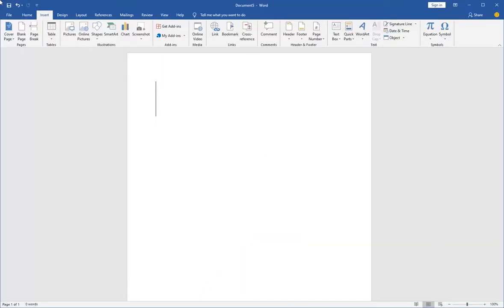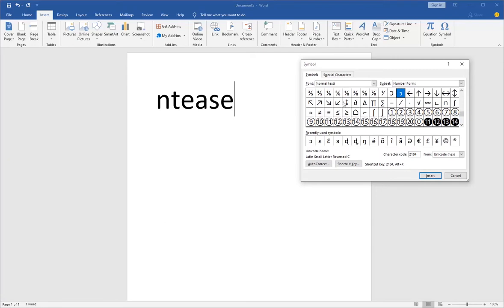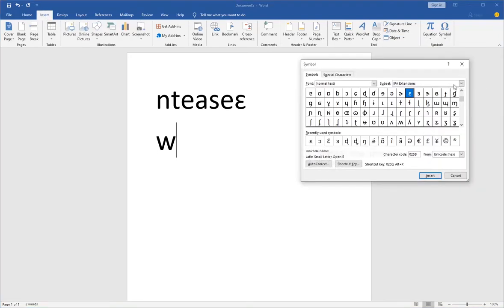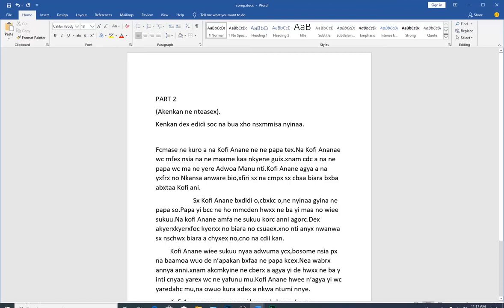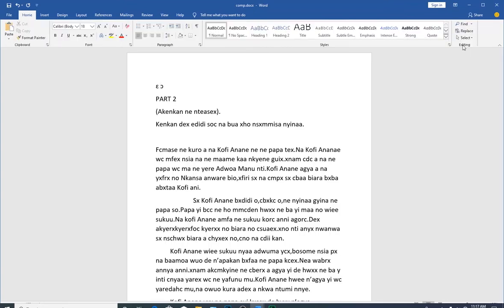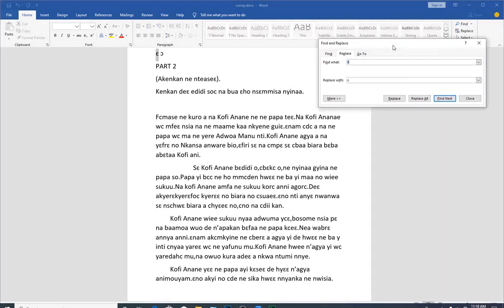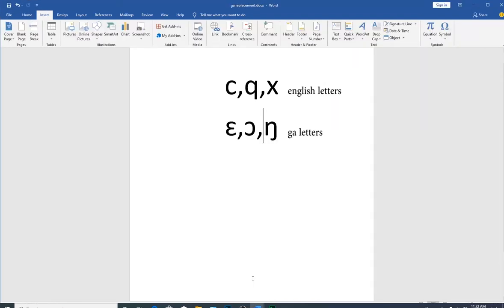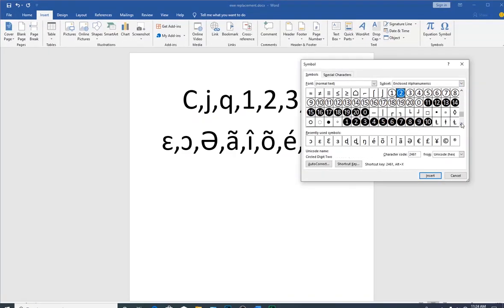How to type twi in ms word.[and other languages].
This video shows you the simplest and most effective way to type letters in your local languages in Microsoft word and PowerPoint.
Steps in this video applies to the steps to use in PowerPoint.